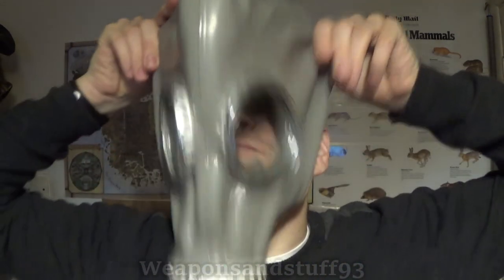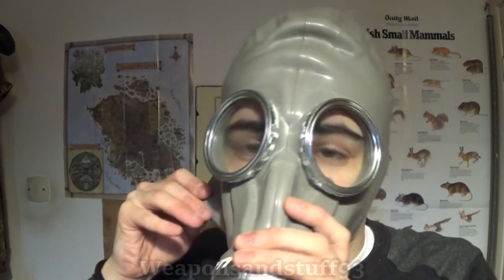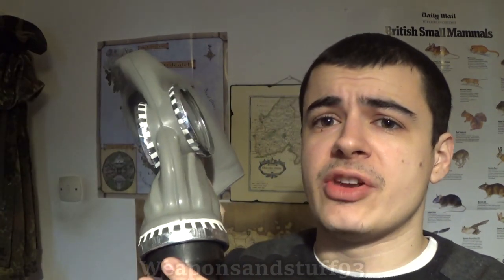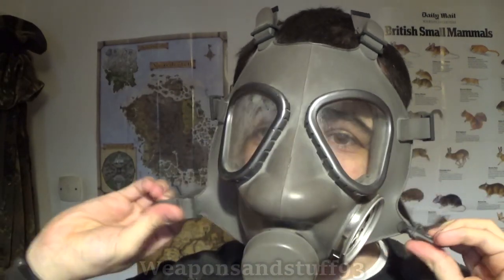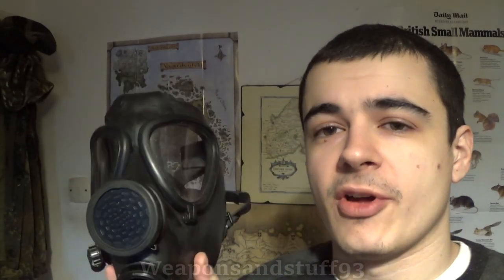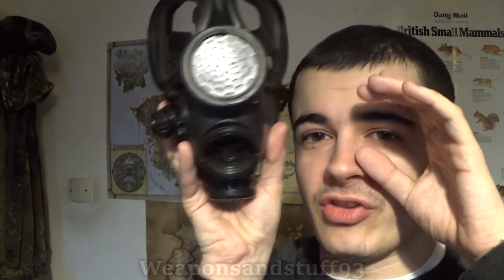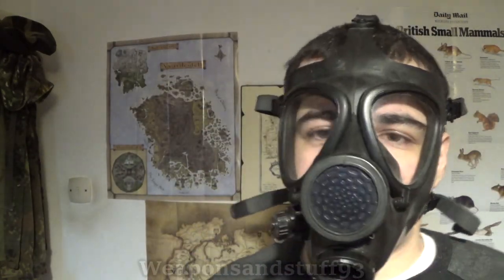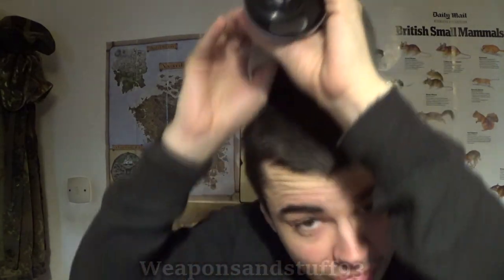Most to least important Respirator features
A list of features on respirators/gas masks from the most important to the least important, many people in the comments seem to have a bad idea of what the most important features are on a respirator, sometimes preferring gimmicky features rather than the ability of the respirator to actually offer respiratory protection.
So in this list I organise the functions a respirator may offer from the most important (Keeping you alive!) to the least important.